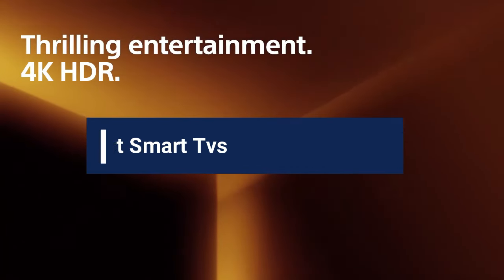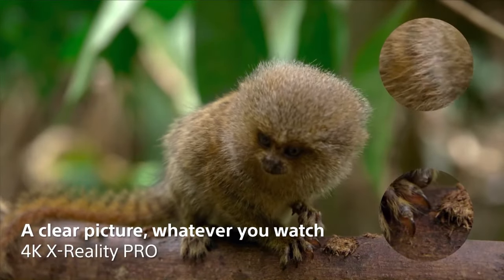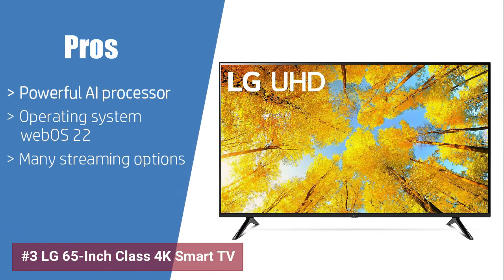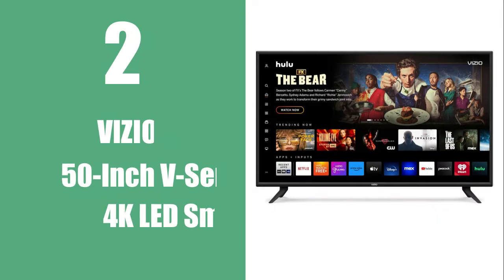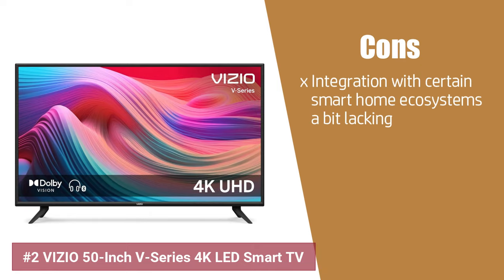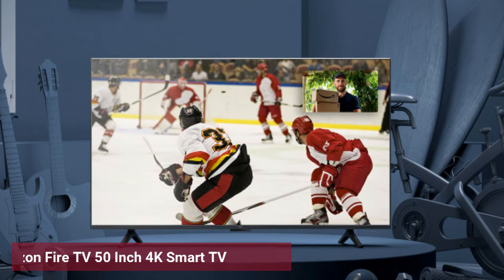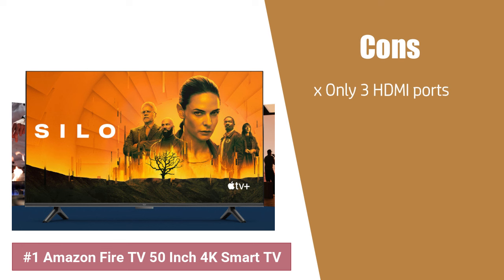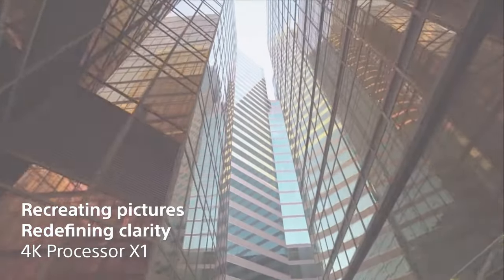Best Smart TVs of 2024: Top 5 Smart TV Picks for Streaming, Gaming, and More!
In this video, we reviewed the best smart Tvs In 2024

► Check out our recommendations to the best smart Tvs listed in this video:

►3. LG 65-Inch Class 4K Smart TV

►2. VIZIO 50-Inch V-Series 4K LED Smart TV

►1. Amazon Fire TV 50 Inch 4K Smart TV

If you are looking for  but don’t know where to begin, we’re here to simplify the process by bringing you reviews of some of the top rated best smart tvs in 2024 that are available on the market today. It can be exhausting to navigate through the many options but with this video, we have found some top-rated standouts within this category. This list that we have put together is based on customer reviews, quality, and more.

Chapters
00:42 - LG 65-Inch Class 4K Smart TV
01:50 - VIZIO 50-Inch V-Series 4K LED Smart TV
02:56 - Amazon Fire TV 50 Inch 4K Smart TV